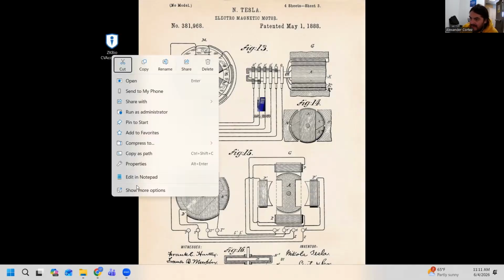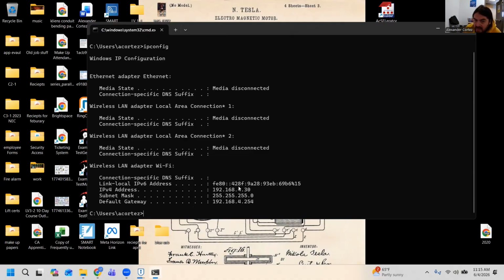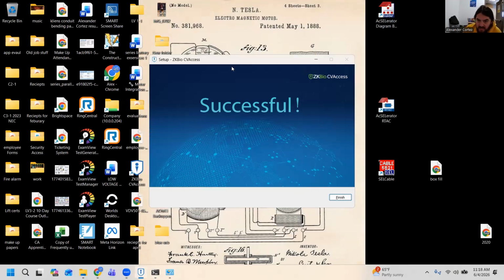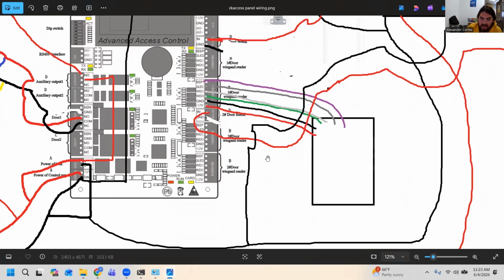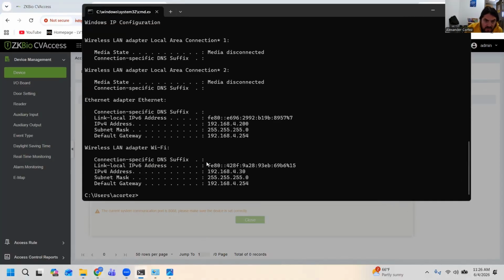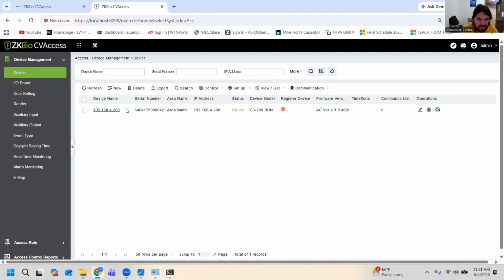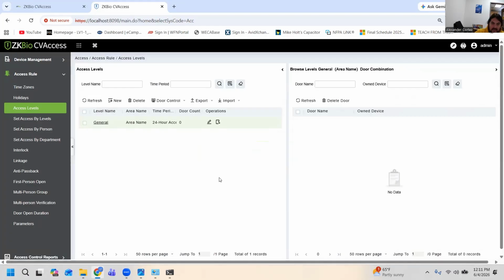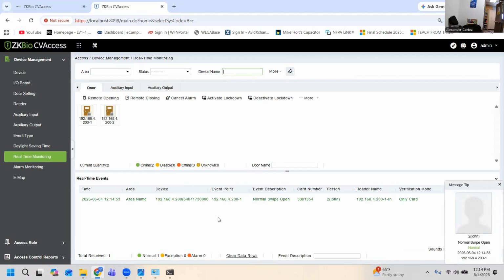how to connect to ZkT Eco C-200 Panels to program using ZKBio CVAccess software